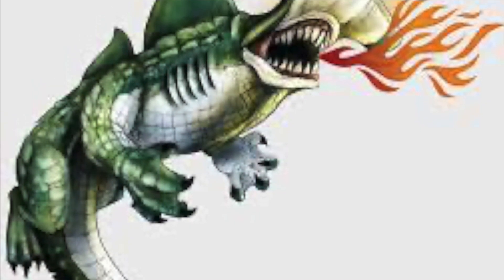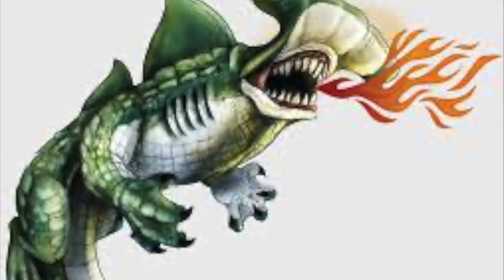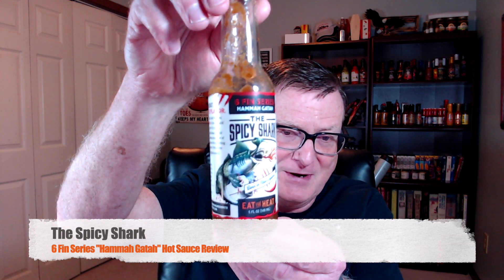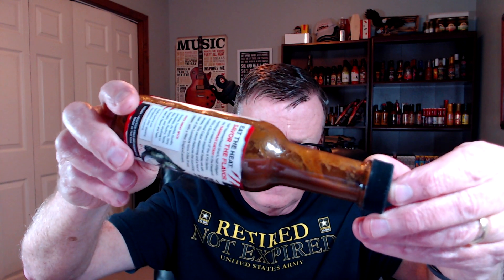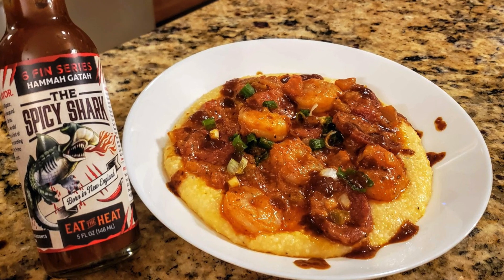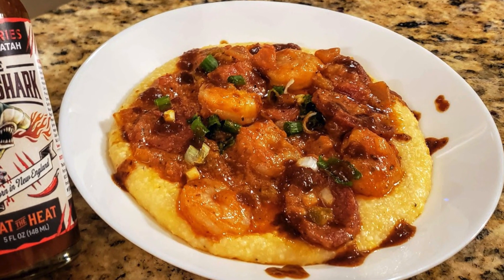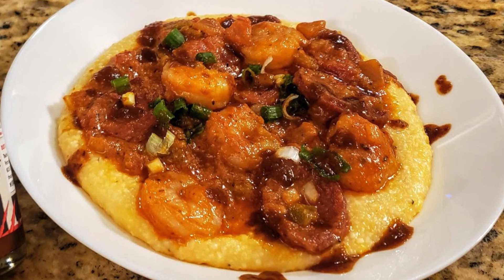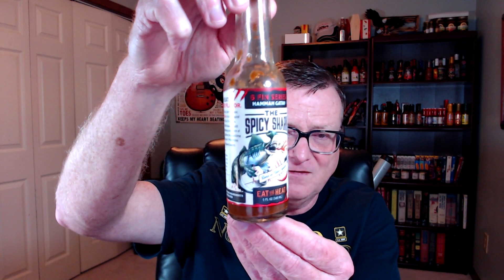The Spicy Shark 6 Fin Series "Hammah Gatah" Extreme Heat Hot Sauce Review